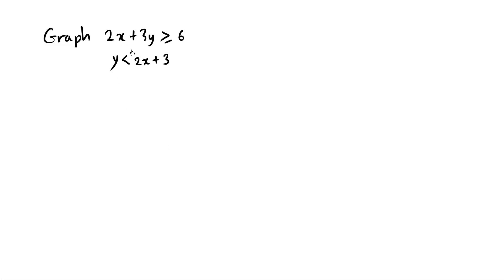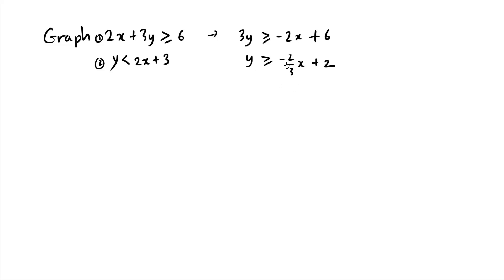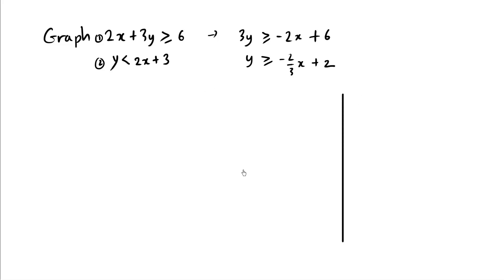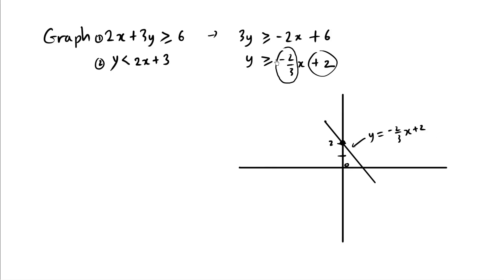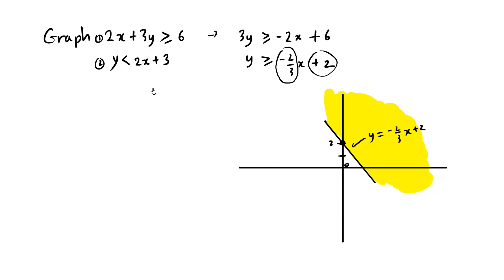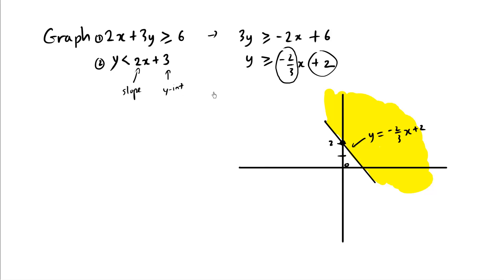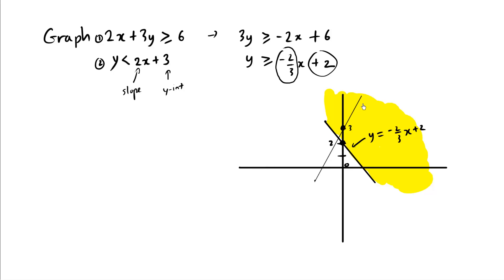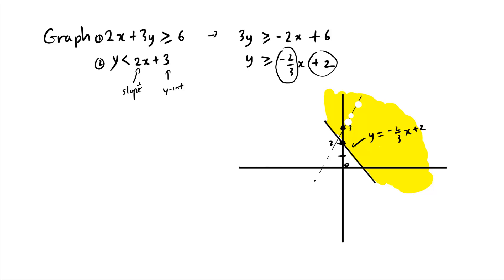Math Tutorials - Graphing Linear Inequalities